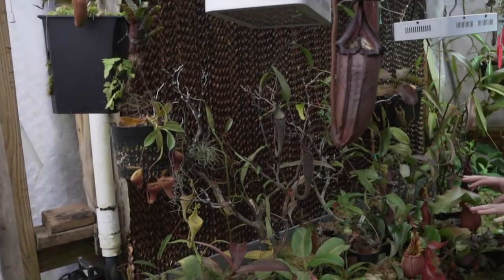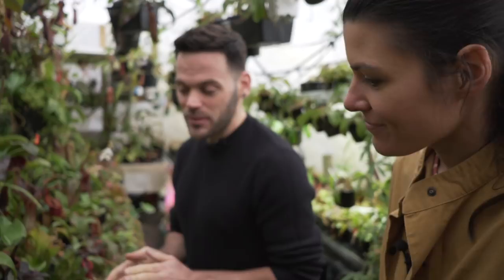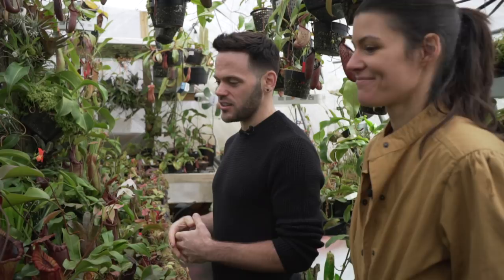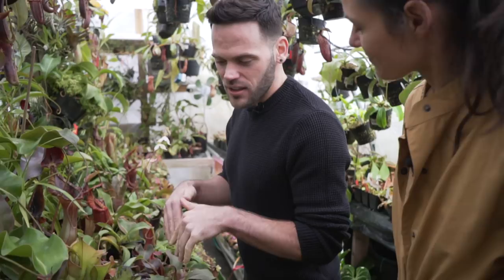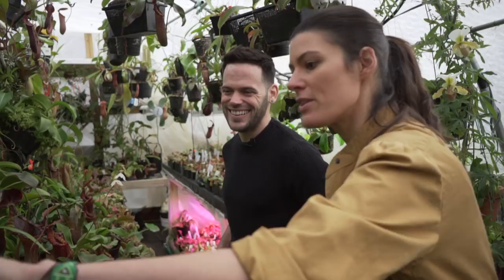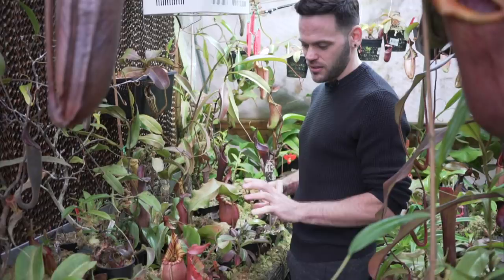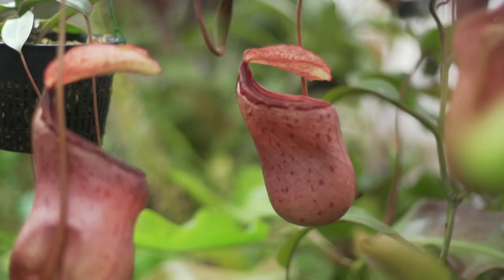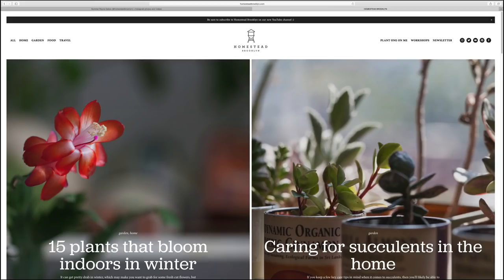Red Leaf Exotics Nepenthes Greenhouse Tour — Plant One On Me — Ep 047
On this week’s edition of Plant One On Me, we carry on our fascination of plant carnivory by taking a greenhouse tour of RedLeaf Exotics based out of Brooklyn, NY (though they have recently relocated to Tennessee).

If you want to know more about RedLeaf Exotics, then you can check out their